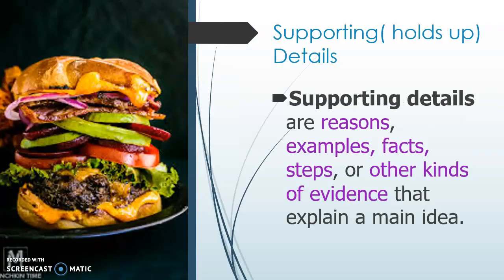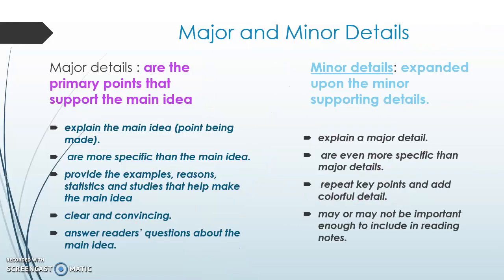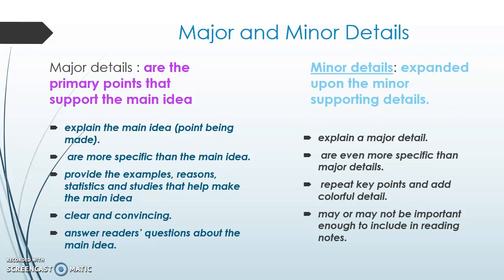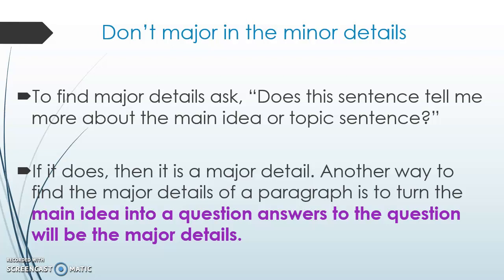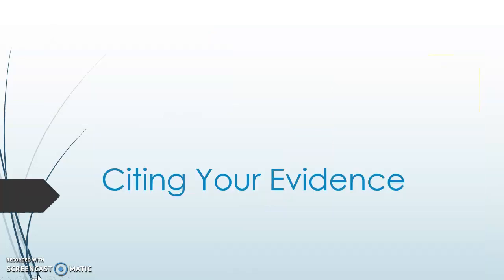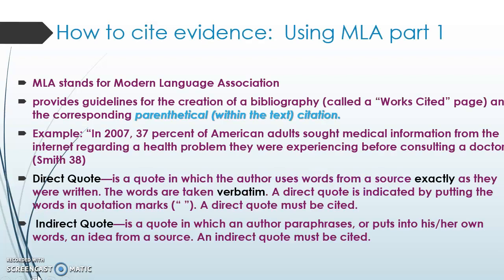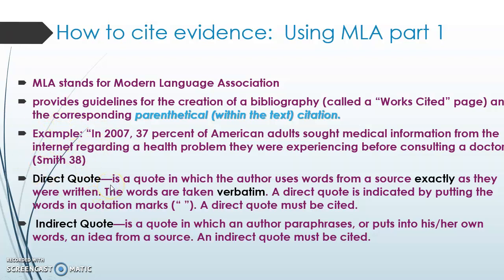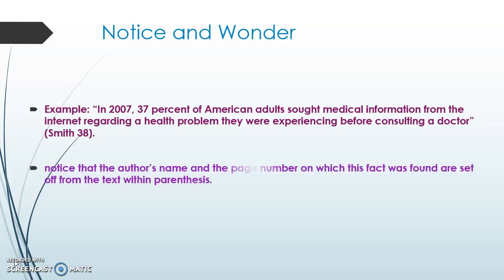Major and Minor Details